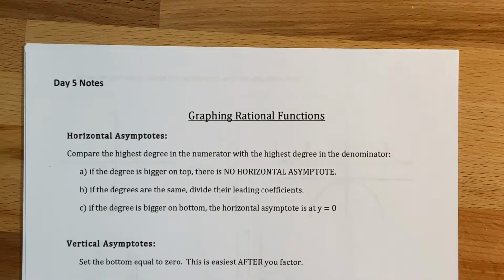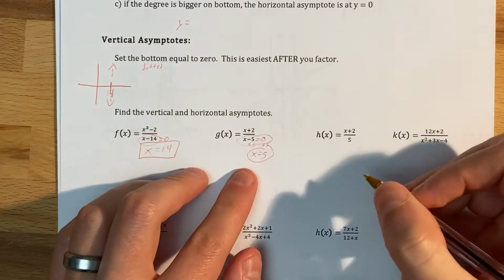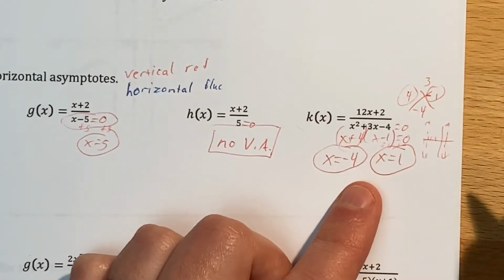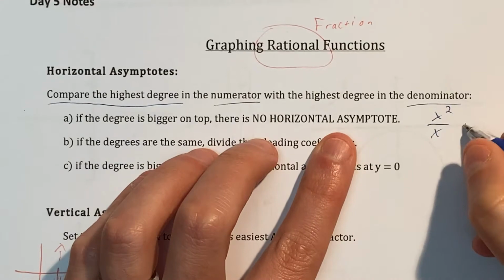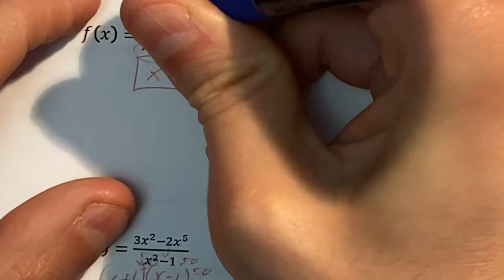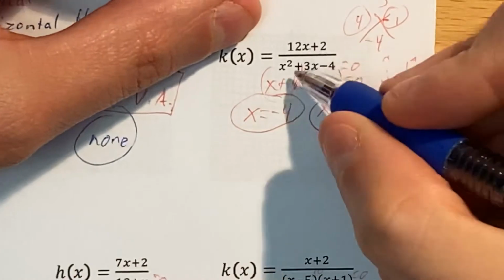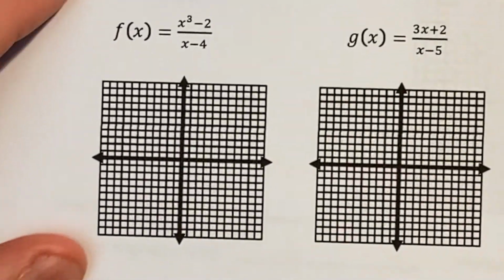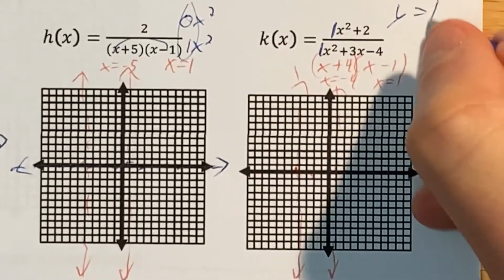Finding Asymptotes of Rational Functions